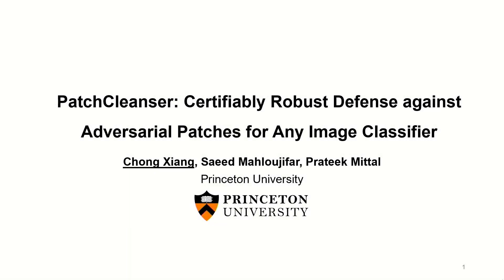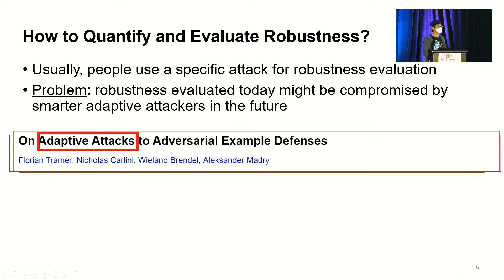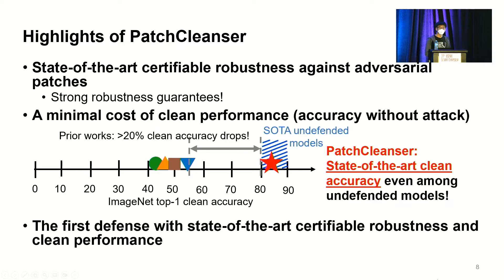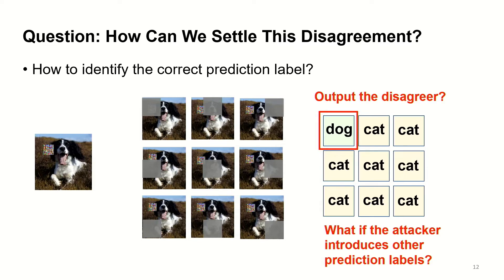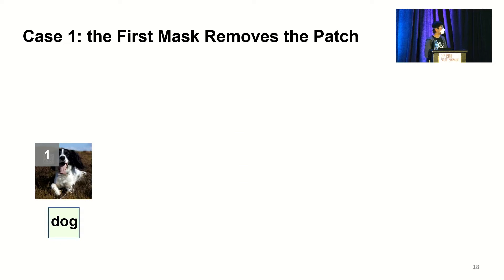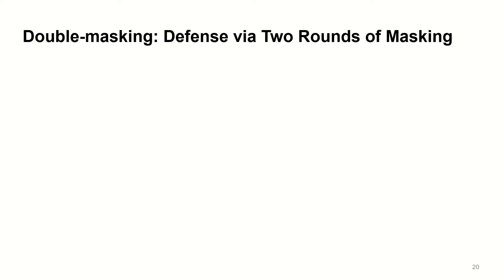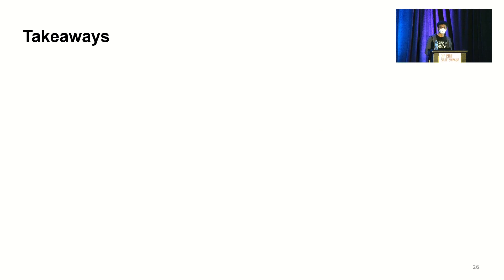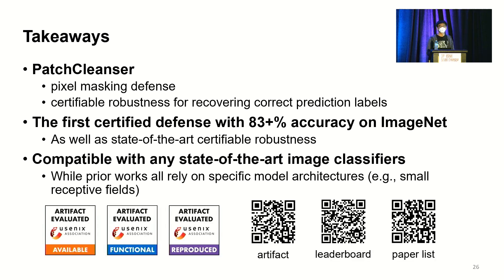USENIX Security '22 - PatchCleanser: Certifiably Robust Defense against Adversarial Patches...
USENIX Security '22 - PatchCleanser: Certifiably Robust Defense against Adversarial Patches for Any Image Classifier

Chong Xiang, Saeed Mahloujifar, and Prateek Mittal, Princeton University

The adversarial patch attack against image classification models aims to inject adversarially crafted pixels within a restricted image region (i.e., a patch) for inducing model misclassification. This attack can be realized in the physical world by printing and attaching the patch to the victim object; thus, it imposes a real-world threat to computer vision systems. To counter this threat, we design PatchCleanser as a certifiably robust defense against adversarial patches. In PatchCleanser, we perform two rounds of pixel masking on the input image to neutralize the effect of the adversarial patch. This image-space operation makes PatchCleanser compatible with any state-of-the-art image classifier for achieving high accuracy. Furthermore, we can prove that PatchCleanser will always predict the correct class labels on certain images against any adaptive white-box attacker within our threat model, achieving certified robustness. We extensively evaluate PatchCleanser on the ImageNet, ImageNette, and CIFAR-10 datasets and demonstrate that our defense achieves similar clean accuracy as state-of-the-art classification models and also significantly improves certified robustness from prior works. Remarkably, PatchCleanser achieves 83.9% top-1 clean accuracy and 62.1% top-1 certified robust accuracy against a 2%-pixel square patch anywhere on the image for the 1000-class ImageNet dataset.